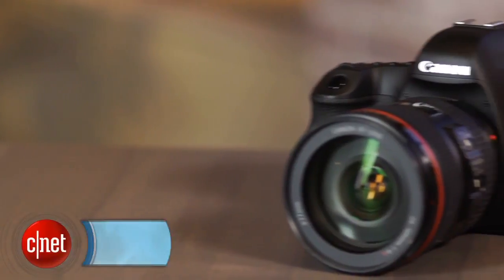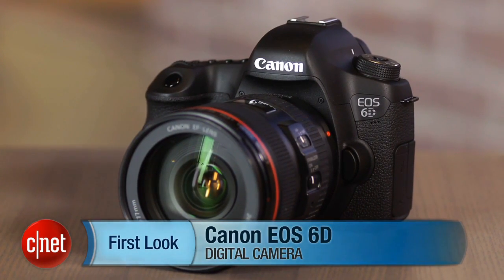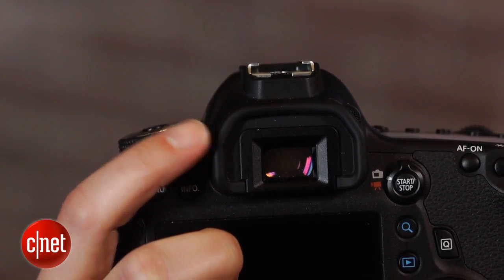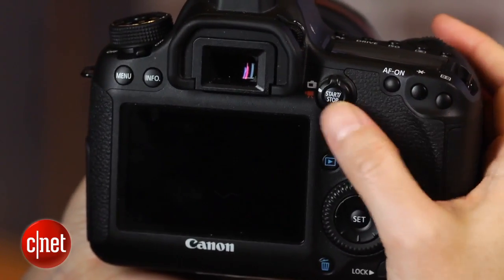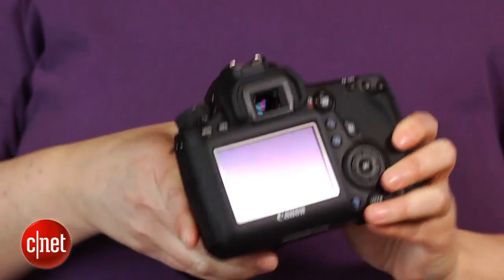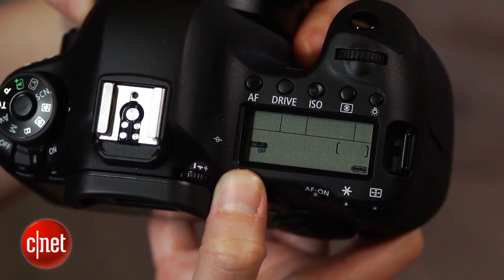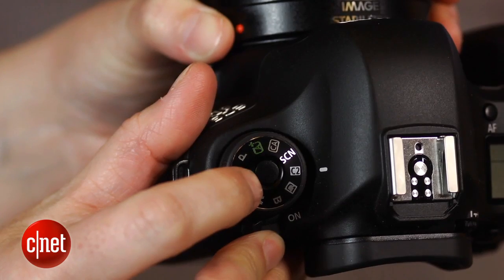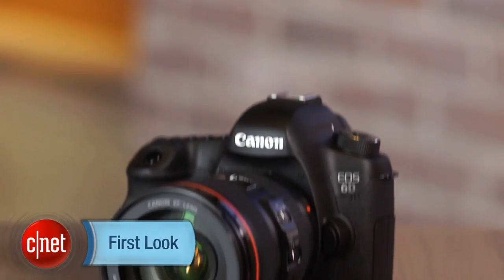Canon EOS 6D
Price: $1,899.00